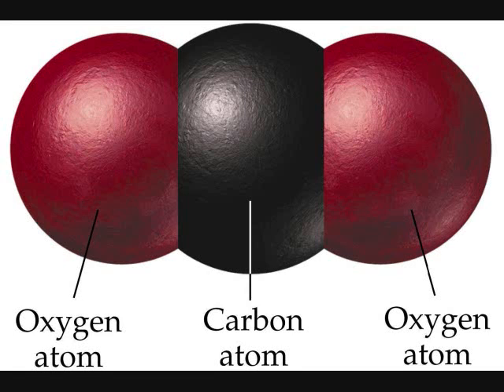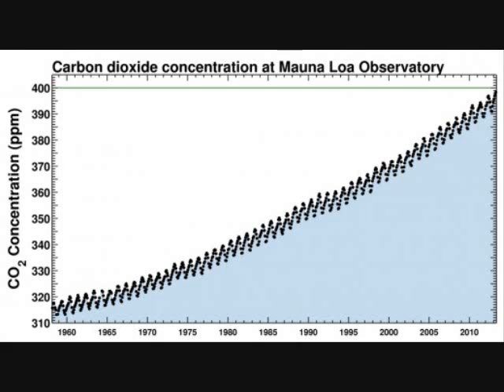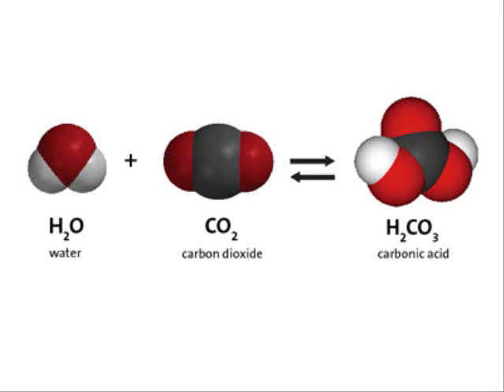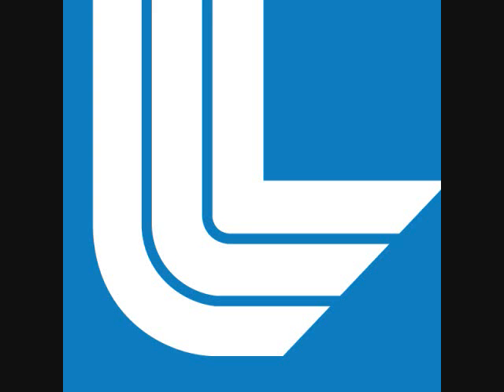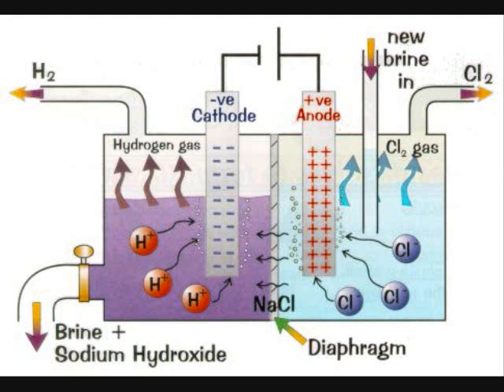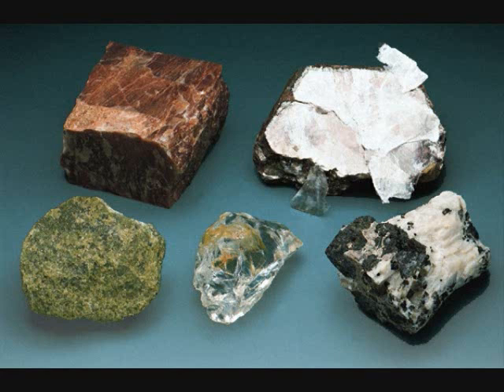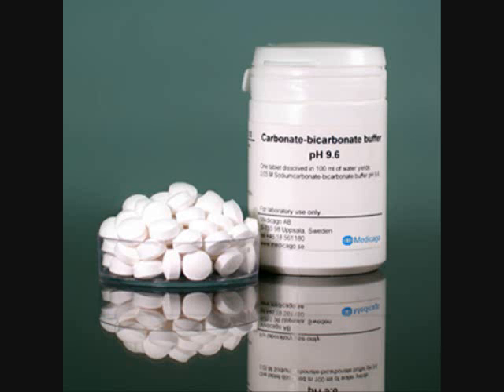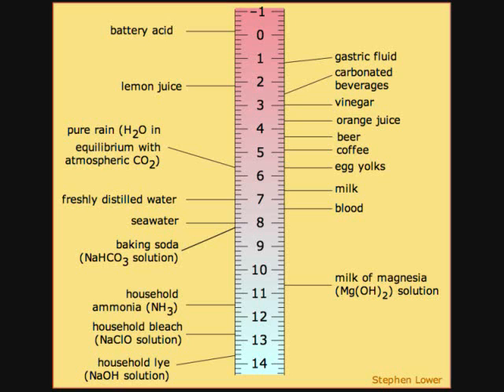A Solution to Both Carbon Dioxide Levels and Ocean Acidification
Scientists at the Lawrence Livermore National Laboratory have demonstrated a method that may help lower atmospheric carbon dioxide levels and counteract ocean acidification.  What are your thoughts?